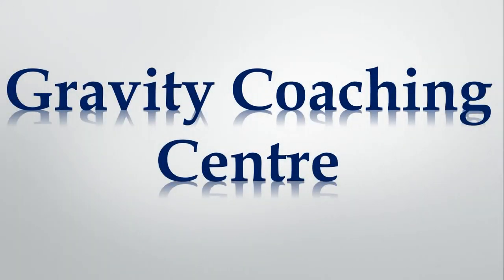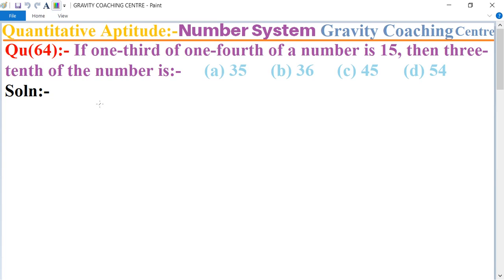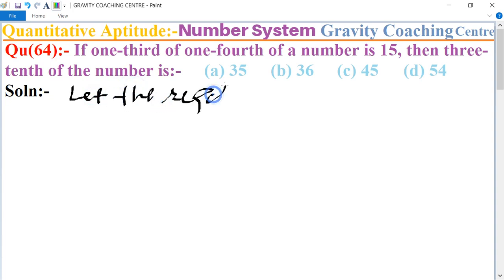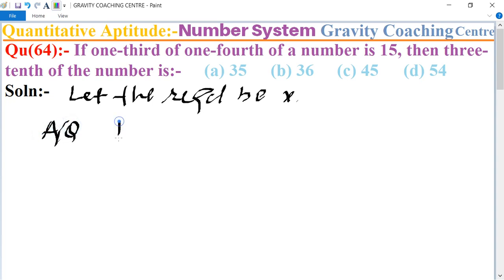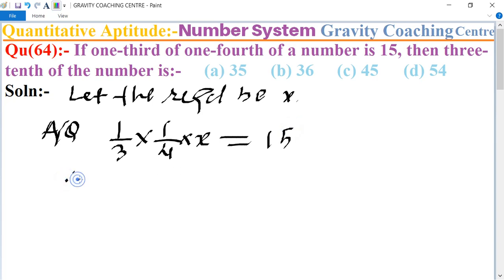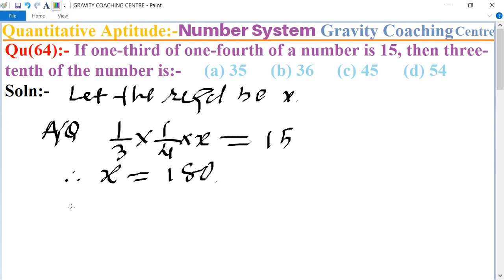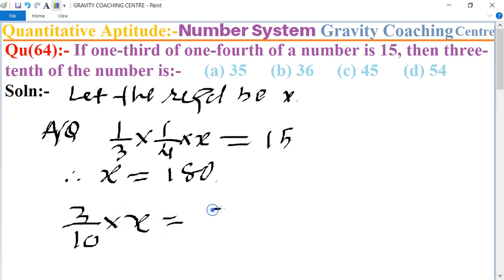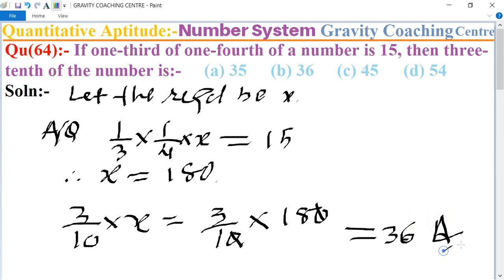Q64 | If one-third of one-fourth of a number is 15 then three-tenth of the number is | Number System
Qu(64):- If one-third of one-fourth of a number is 15, then three-tenth of the number is:-